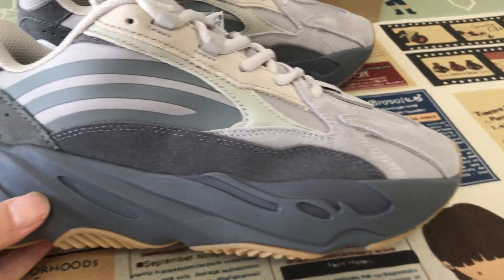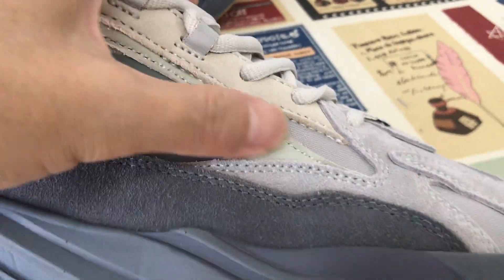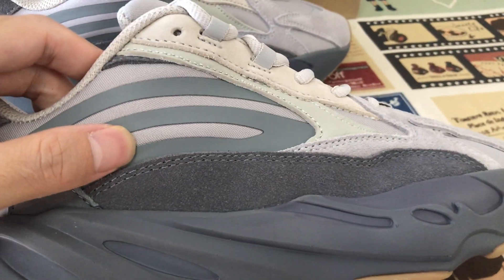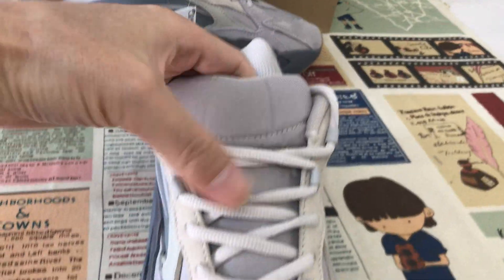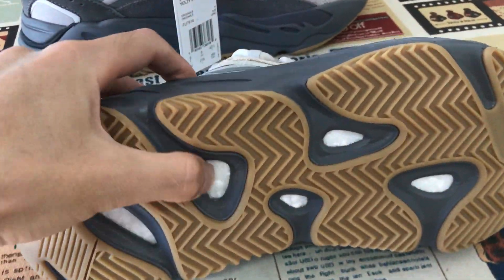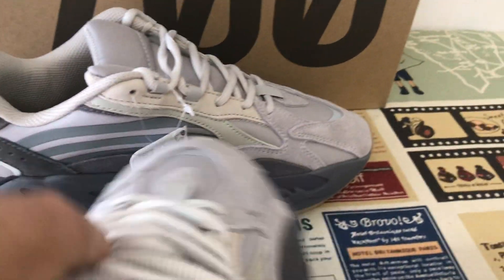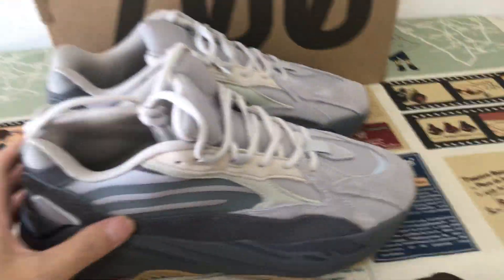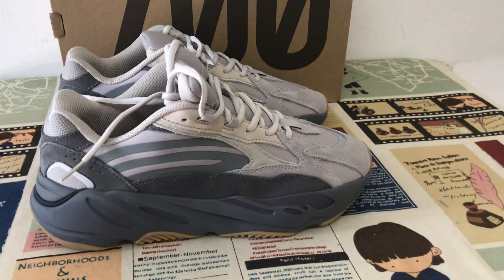Yeezy Boost 700 V2 Tephra Review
Yeezy Boost 700 V2 Tephra

Hey friend today give you the detailed review on Yeezy Boost 700 V2 Tephra,if you like them, pls click the below link to order on my